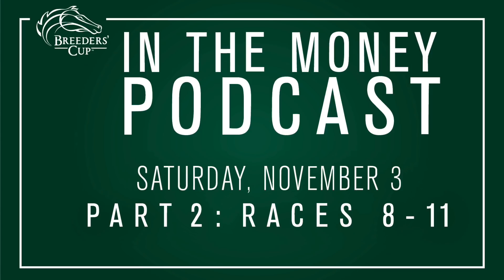In the Money Podcast | Part 2 | November 3, 2018